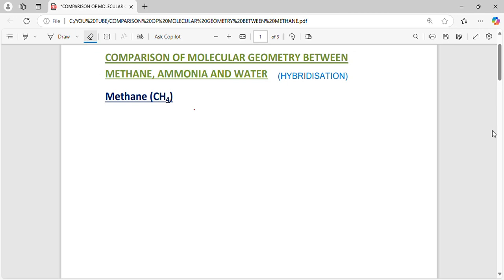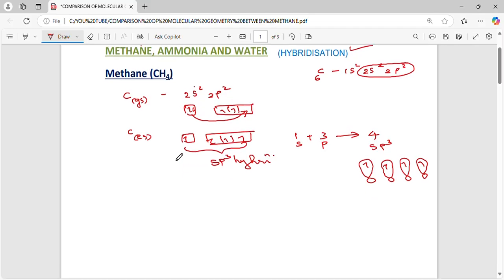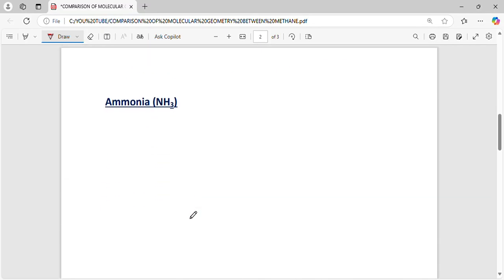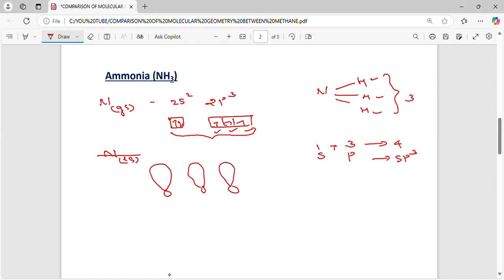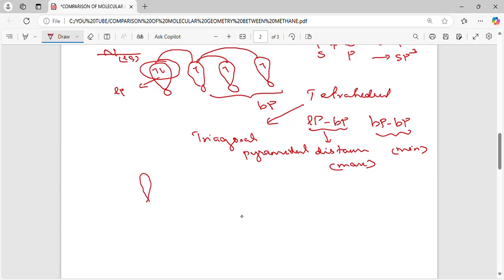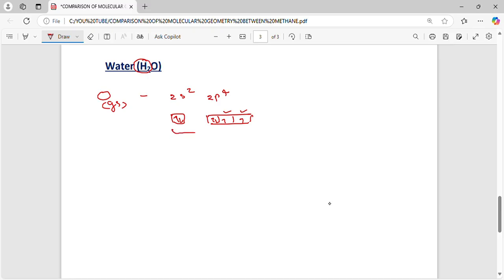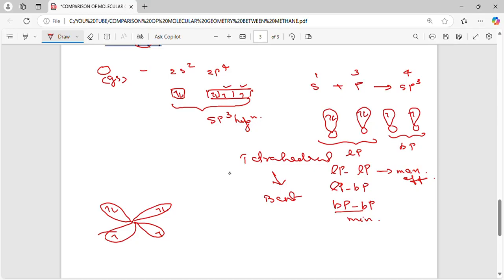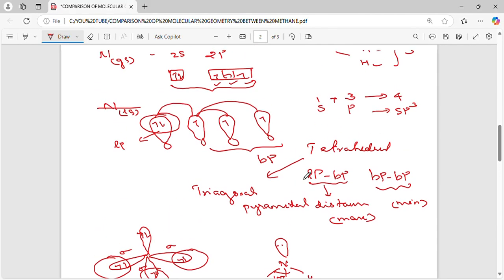COMPARISON OF MOLECULAR GEOMETRY USING HYBRIDISATION - METHANE, AMMONIA AND WATER - CHEMISTRY